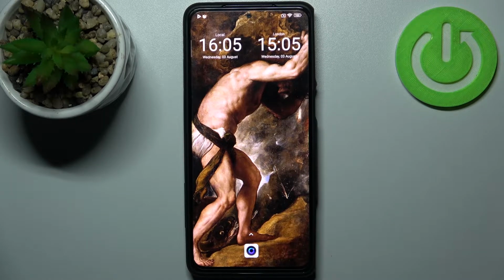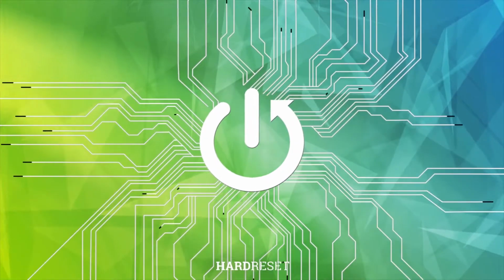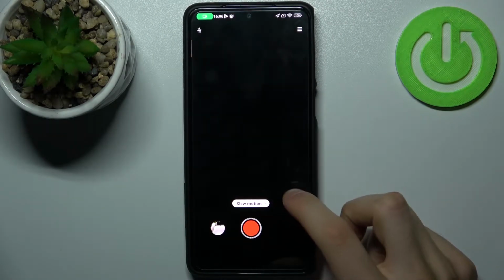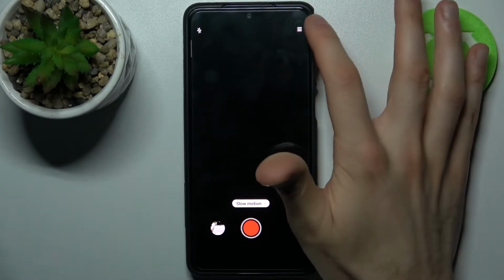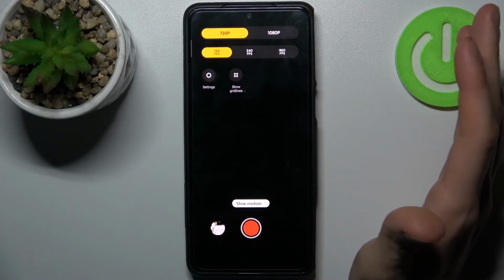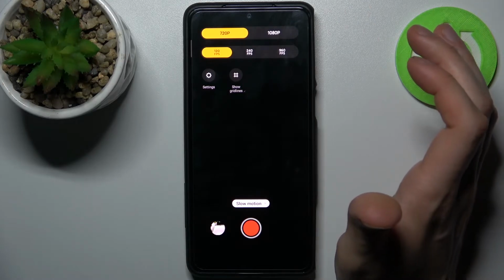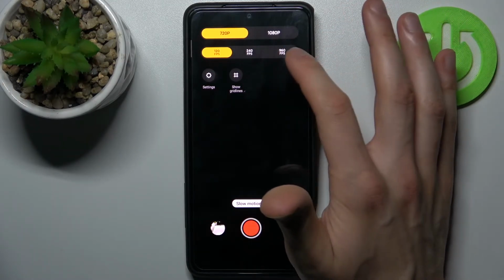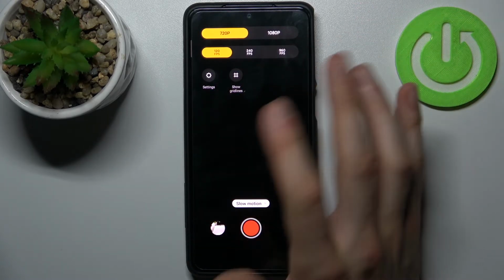How to Change the Slow Motion Speed on Xiaomi Black Shark 5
Find out more about Xiaomi Black Shark 5:
Welcome. Stay with us for a few minutes and watch how to change the slow-motion speed of the camera on Xiaomi Black Shark 5. We will take you to the slow-motion settings where you will be able to choose its speed from a few available values. If you want to know more about your Xiaomi Black Shark 5, visit our YouTube channel.

How to change the camera's slow-motion speed on Xiaomi Black Shark 5? How to access the slow-motion settings on Xiaomi Black Shark 5? How to choose slow motion speed on Xiaomi Black Shark 5?